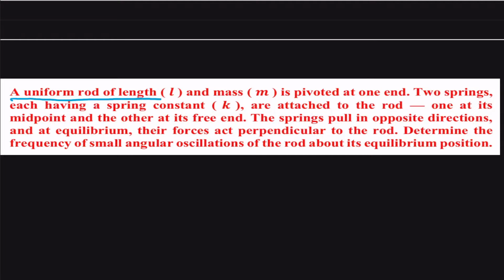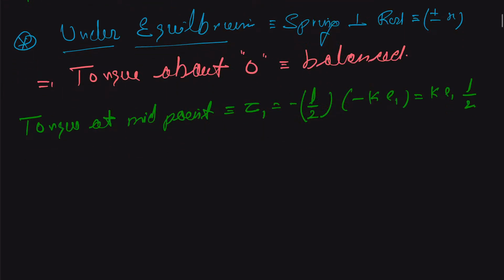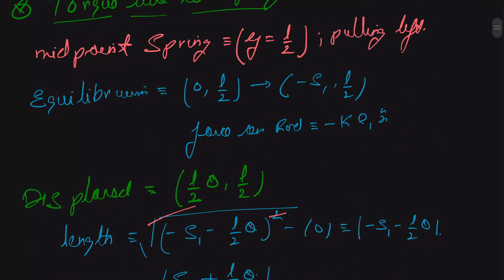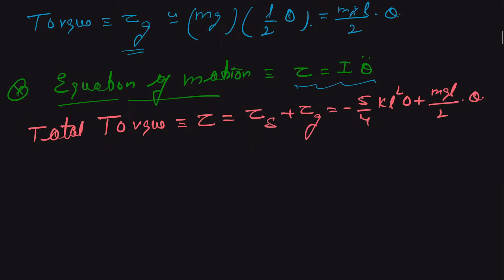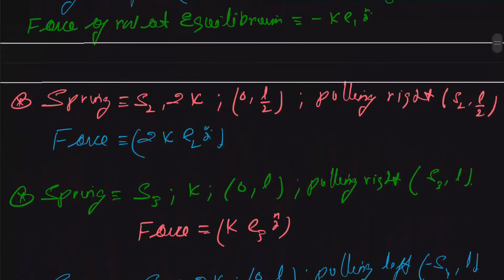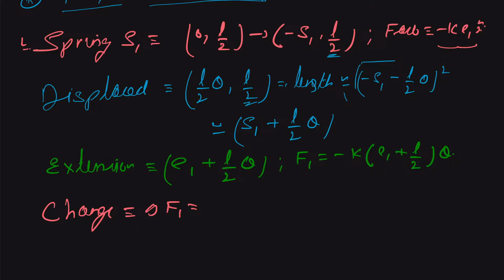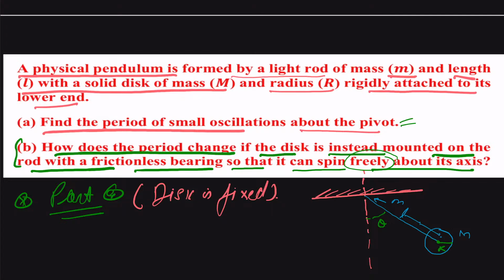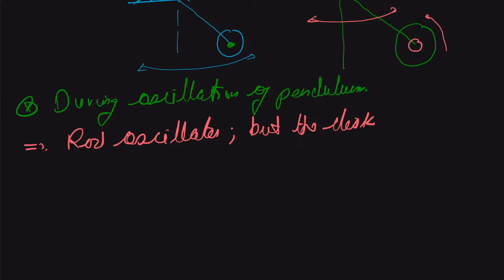Part 1- IIT JEE Physics | Rotational Motion Mastery! 🪝⏱️⚙️📏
🚀 Crush Rotational Motion!
🪝 Rod & Springs ⏱️ Rod & Disk Pendulum ⚙️ Disk & Coil Spring 📏 Falling Plank

💡 Angular Momentum ⚡ Torque ⚡ SHM ⚡ Energy Conservation

🎓 Perfect for IIT JEE aspirants ready to **level up their physics game!**